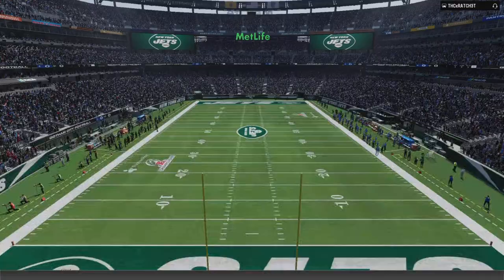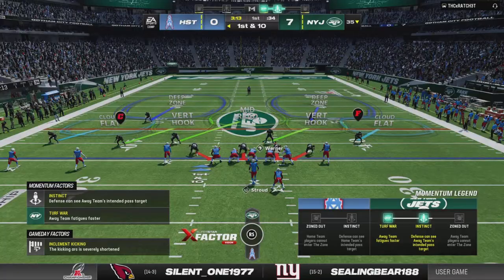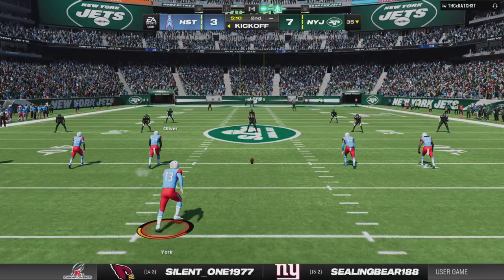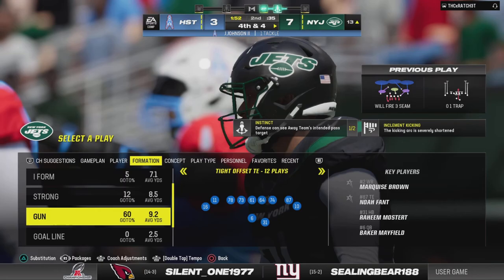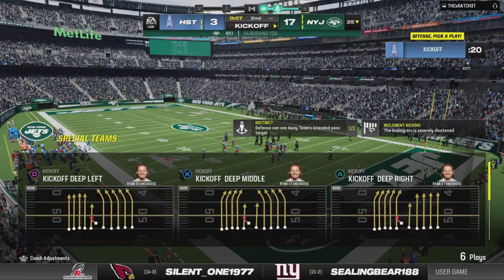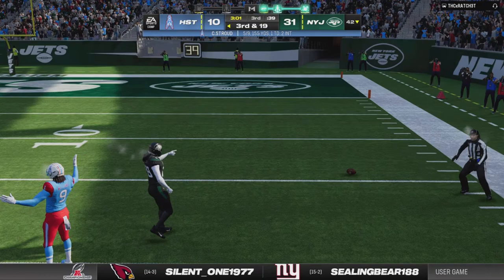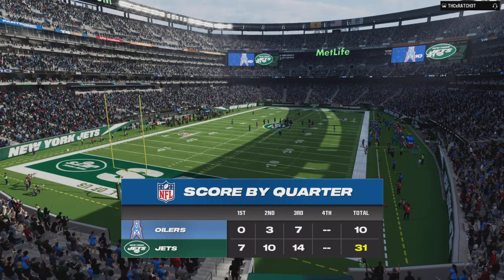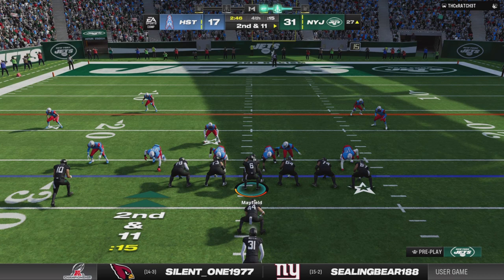AFC Championship game Mike Vs Keith 'Uncut'